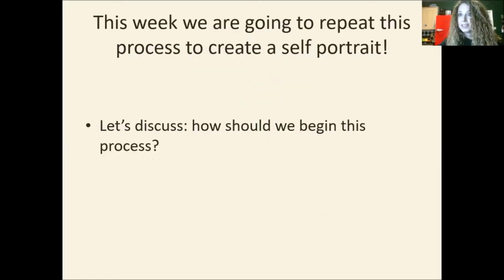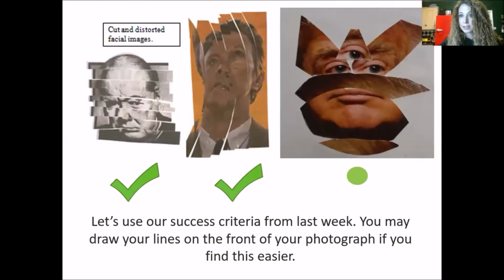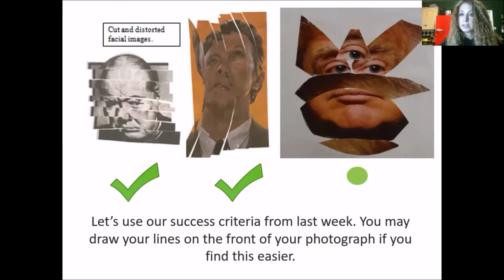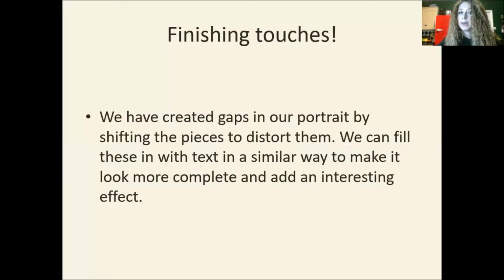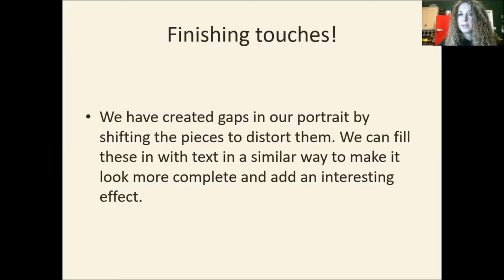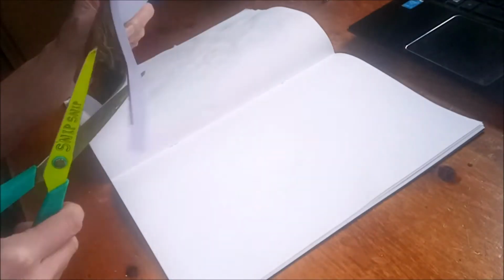Year 4, Lesson 3, Collage, wc 25 01 21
Join Mrs Walsh to create a distorted, collaged self-portrait, inspired by Francis Bacon.